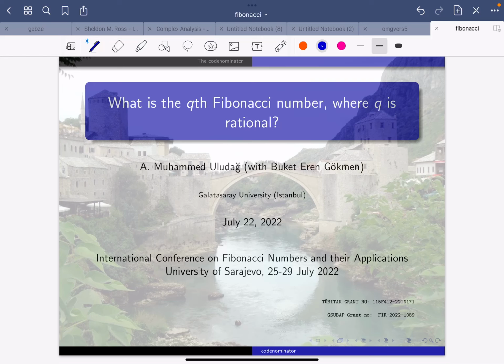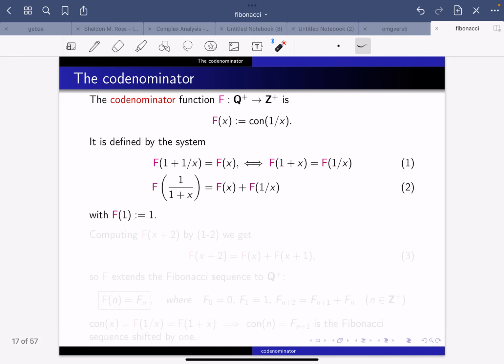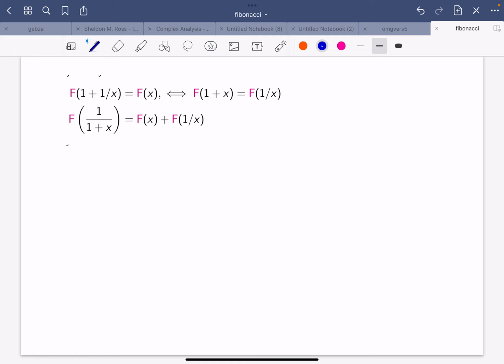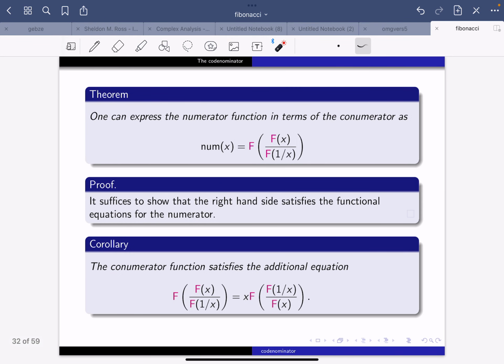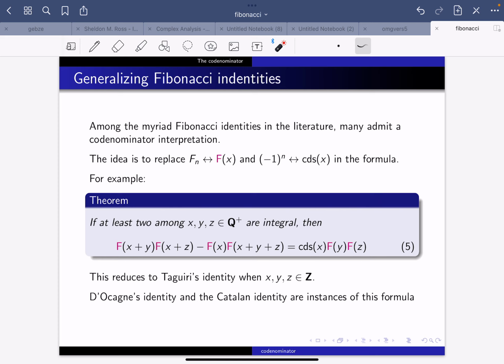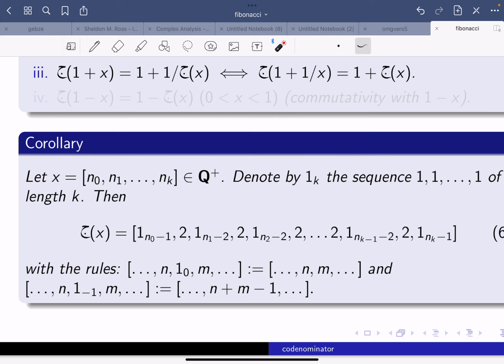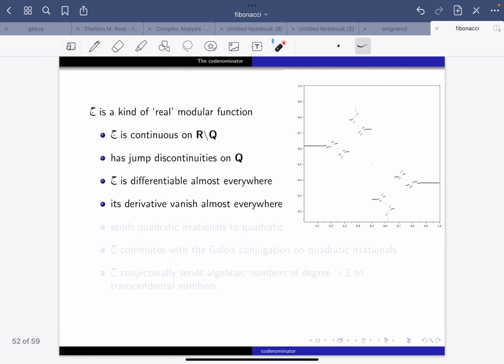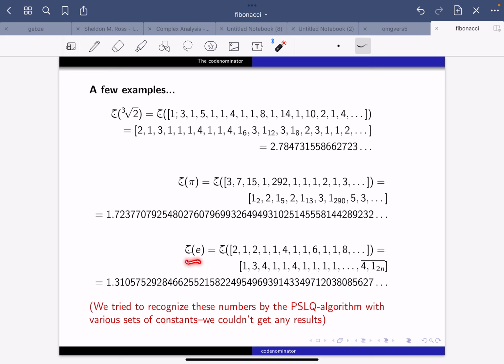Fibonacci number of a rational index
What is the qth Fibonacci number, where q is a positive rational? In this talk we answer this question and we define the related function Jimm.